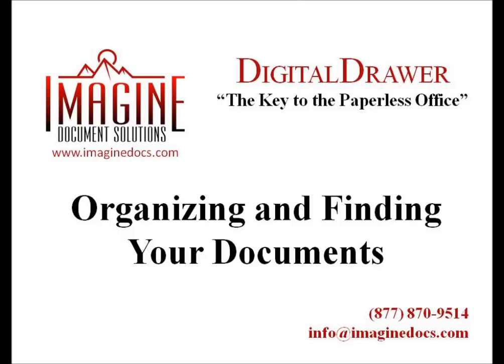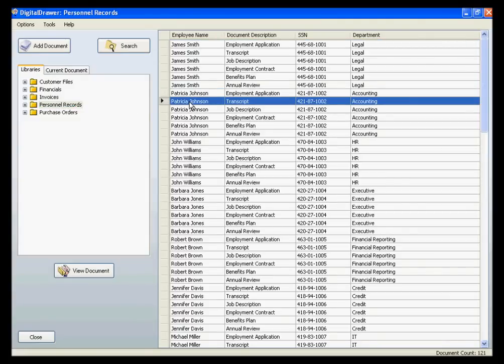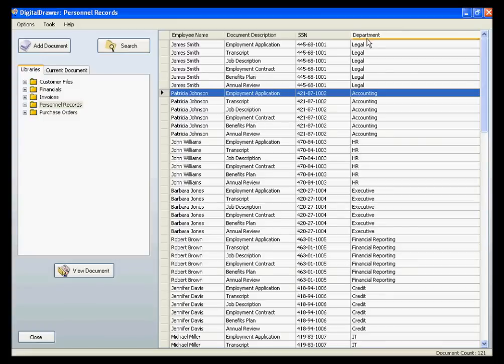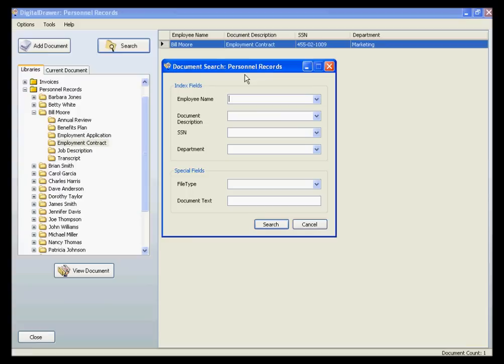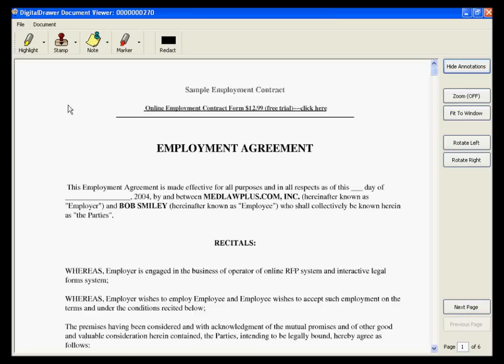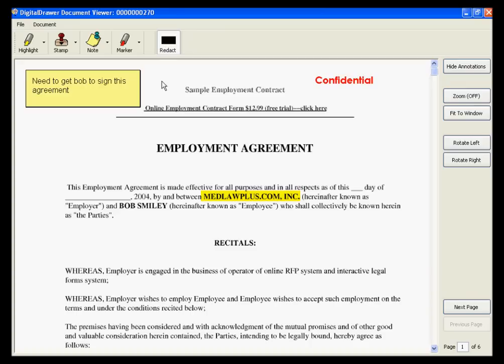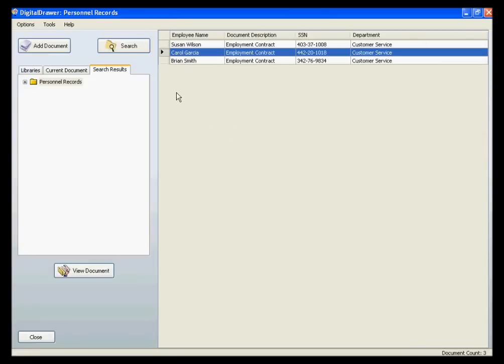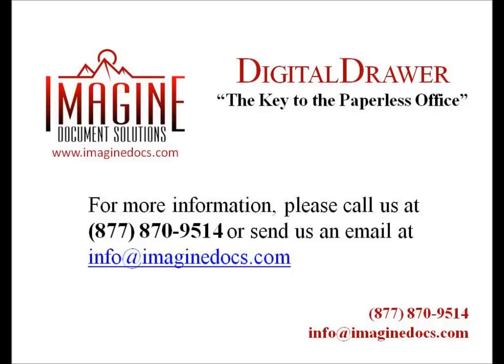Paperless Office Software - Organizing Personnel Records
Short video on how to organize your office's personnel records with DigitalDrawer.